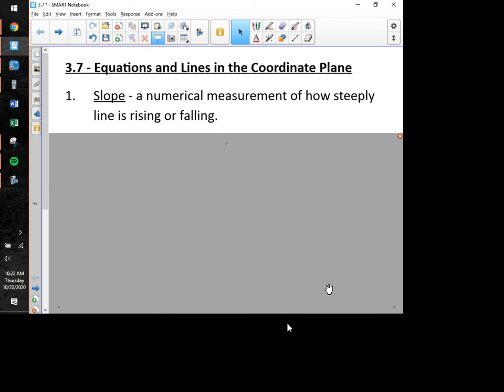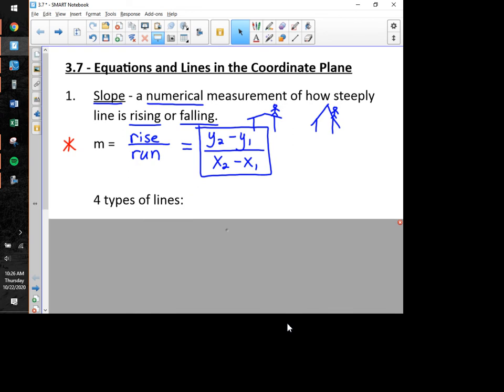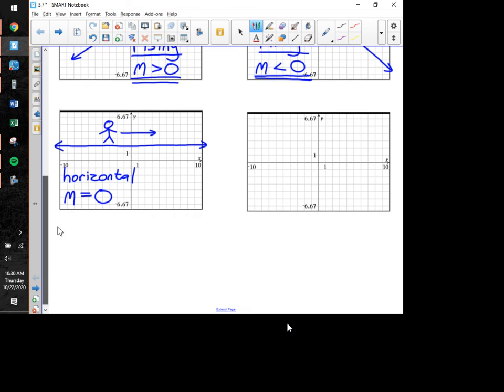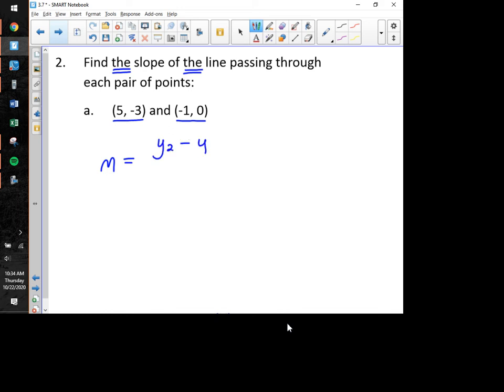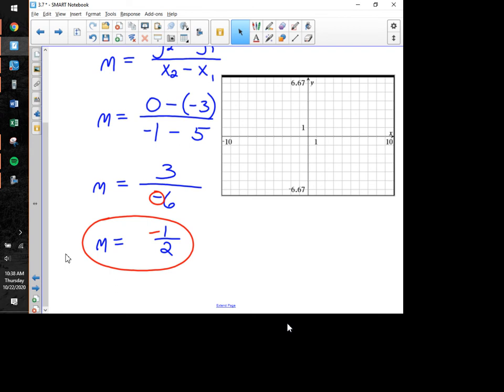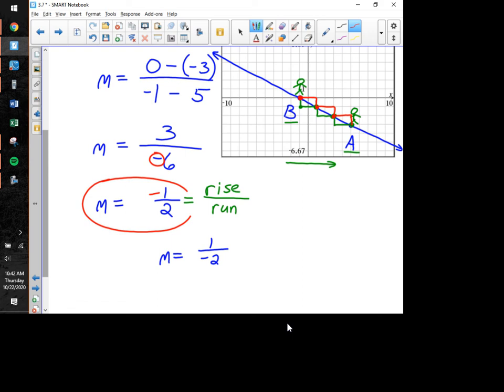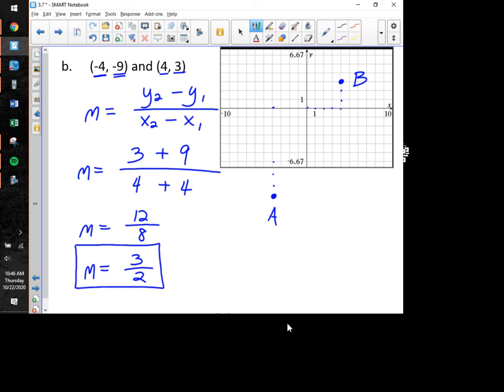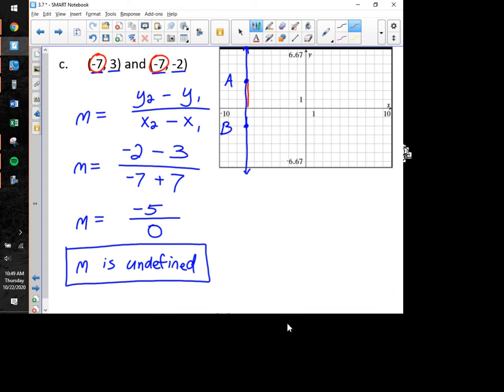Geom - 3.7 notes part 1 of 3